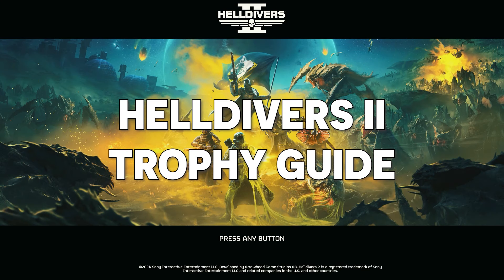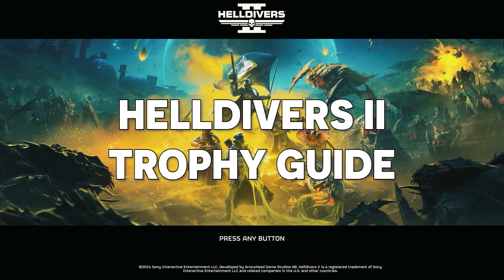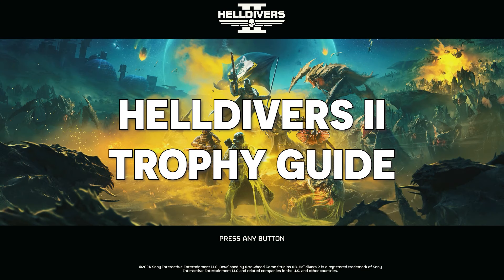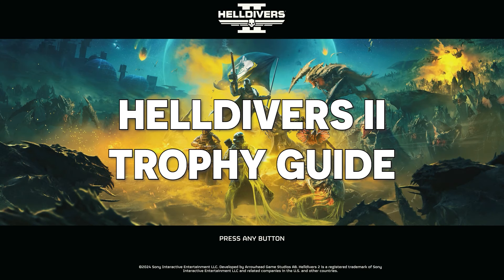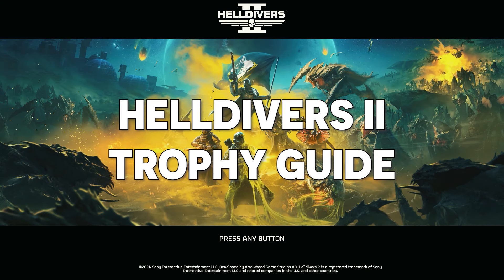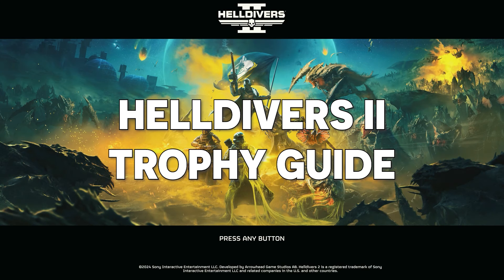Helldivers 2 - Shoot Off Hulk Arms And Extract - Let's Call It A Draw Trophy Guide (PS5)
In our next Helldivers 2 trophy guide we are taking a look at the trophy "Let's Call It A Draw". For this trophy you need to shoot off both arms on an automaton hulk enemy and extract from a mission while it's still alive. This trophy can be a bit challenging but is very doable with the right strategy. I recommend you do this trophy on a Defend Area mission as these missions are much shorter and extracting is much easier. Once you see your first hulk at the start of the mission you'll need to use your support weapon stratagems to shoot off the arms of the hulk and then leave it alive for the rest of the mission while you take out the other enemies. In general, the Railgun is the best stratagem to use for this but as you'll see in the video there are a few other stratagems that can also be used.

Join the Slashbuddy Supporters to get access to membership perks and further support my YouTube channel: